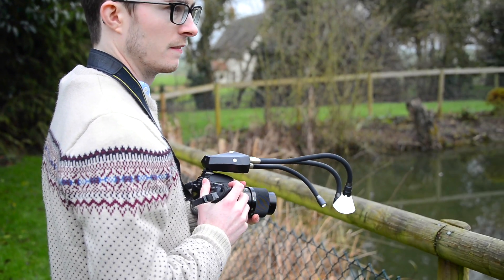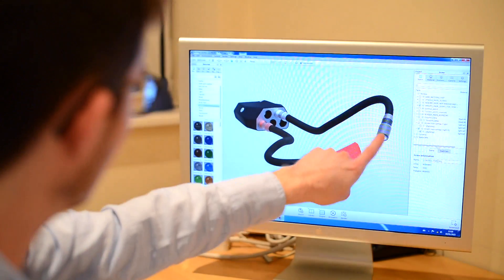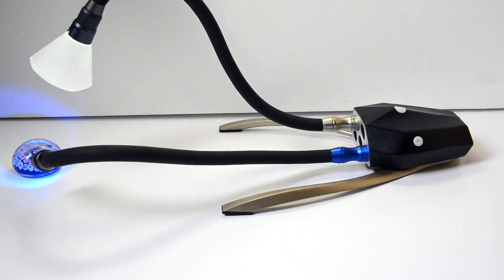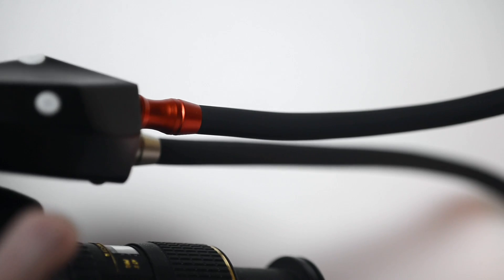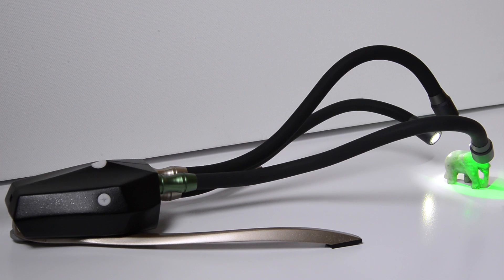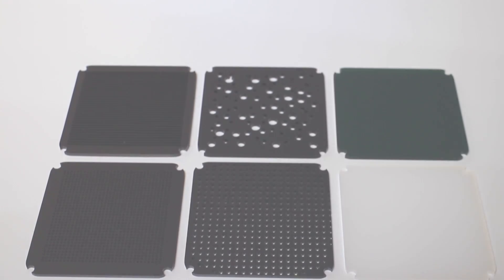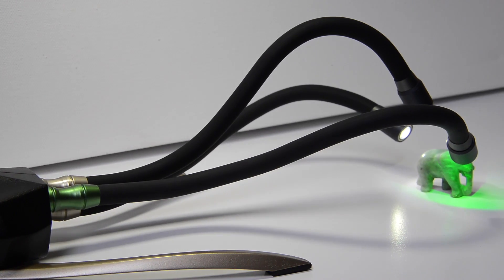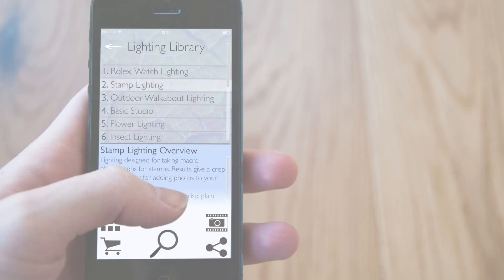Adaptalux - Kickstarter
A portable macro photography and videography adaptable lighting studio. The only limit is your imagination.